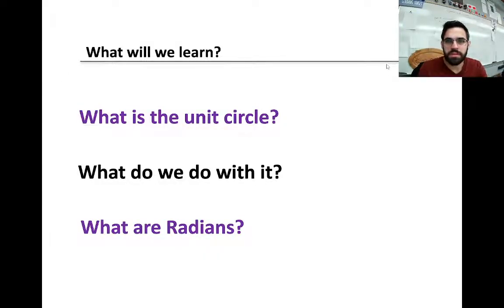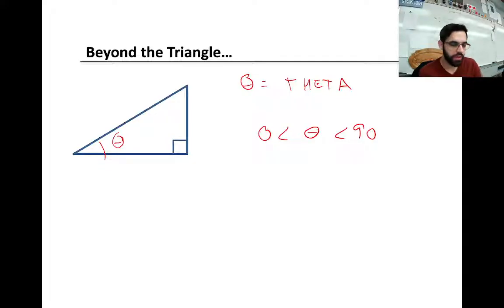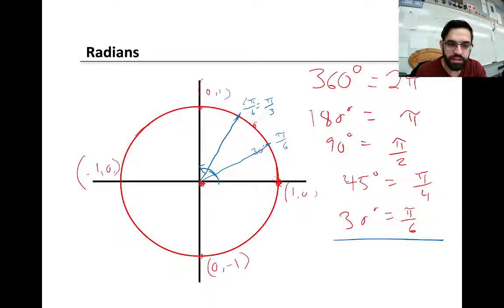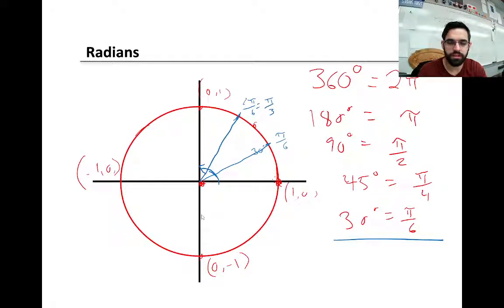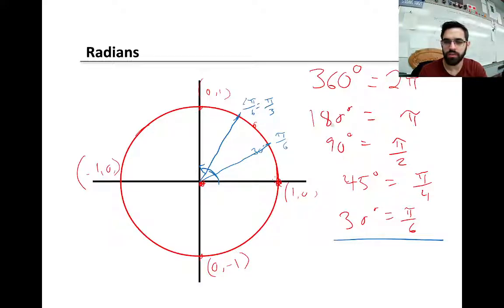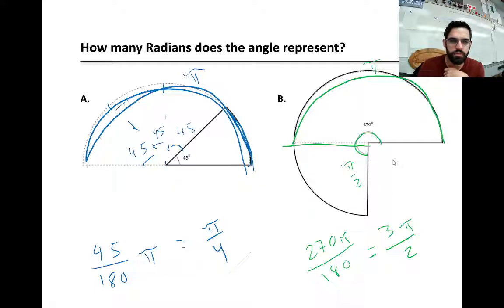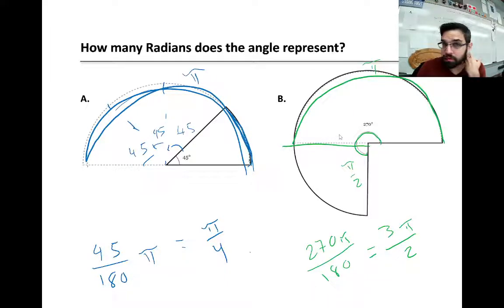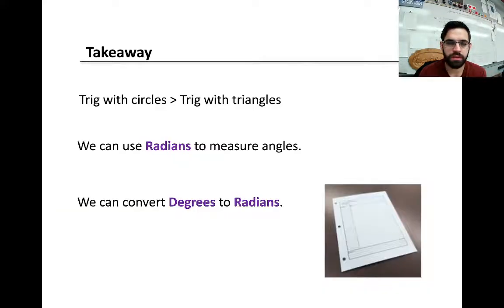Precalculus 12 Lesson 3.1 Radians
Lesson 1- Understanding Trigonometry beyond the right triangle; measuring angles in Radians; converting degrees to radians.